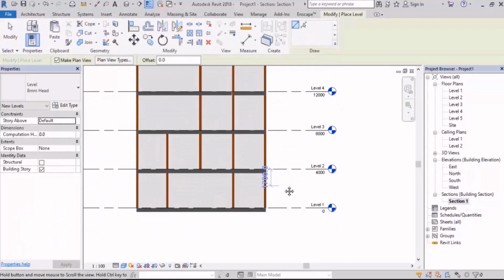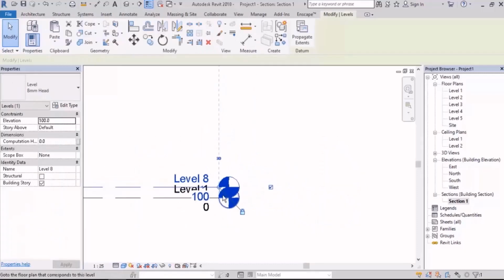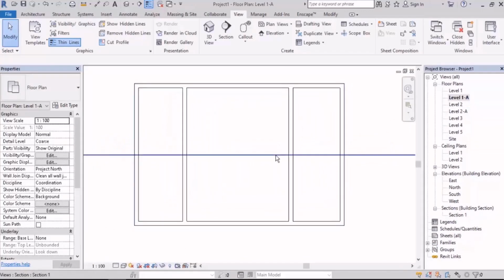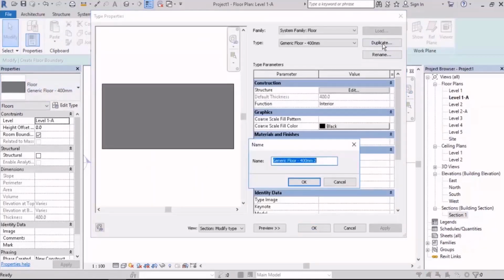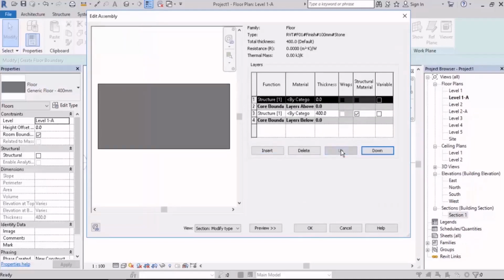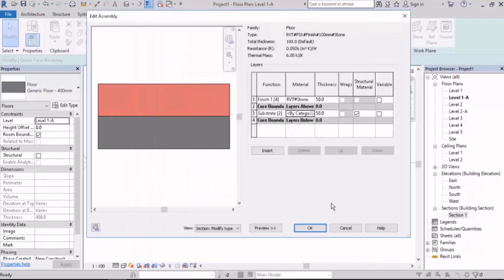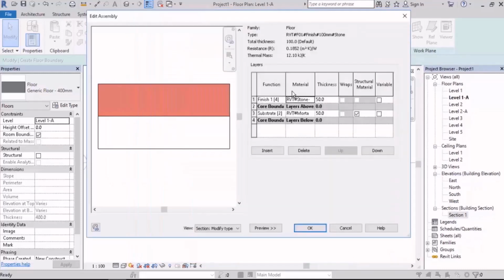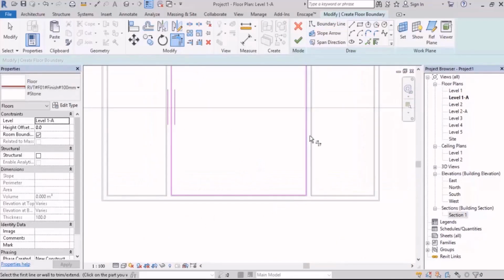Revit Architecture - Masterclass - Session 20: Adding Architectural Levels